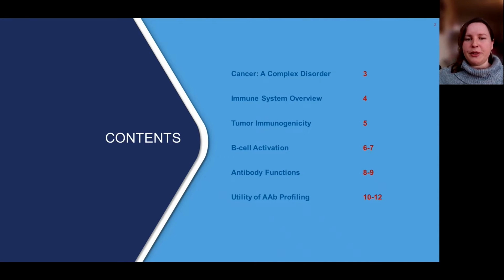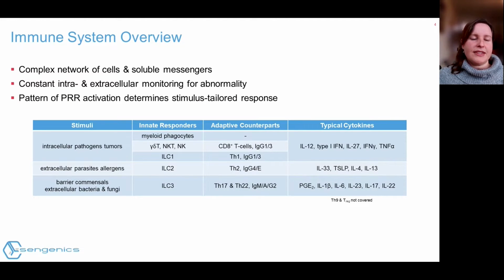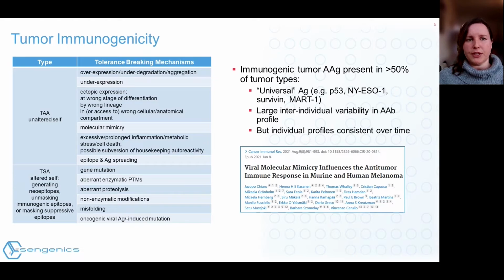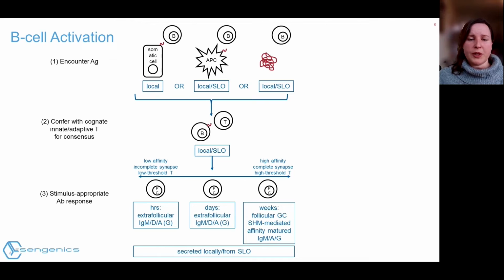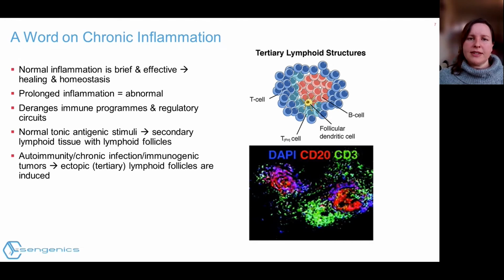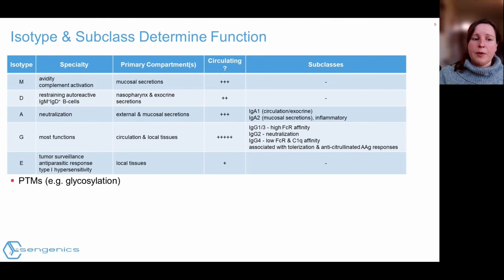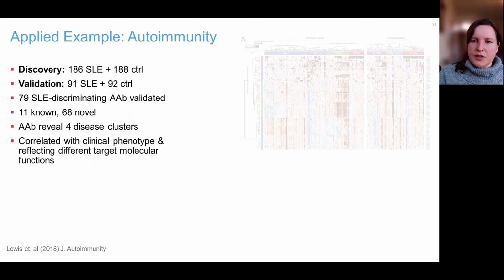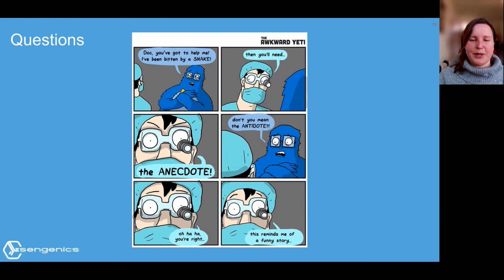Origins & Utility of Autoantibodies in Oncology by Dr Janique Peyper